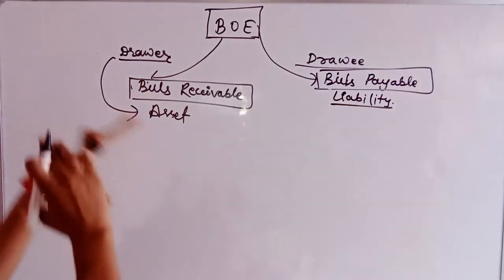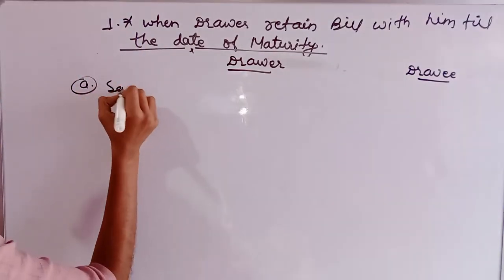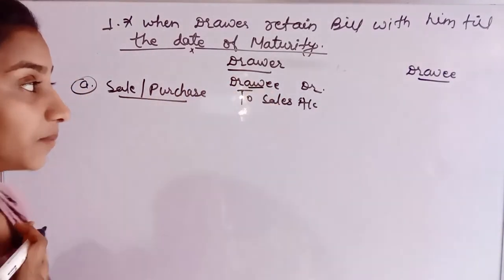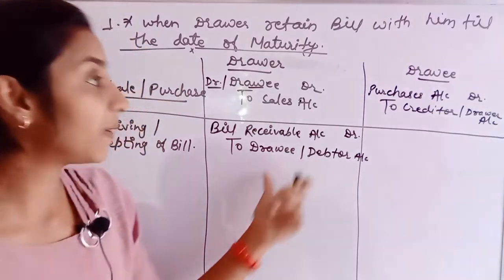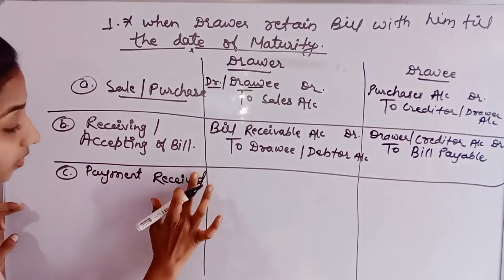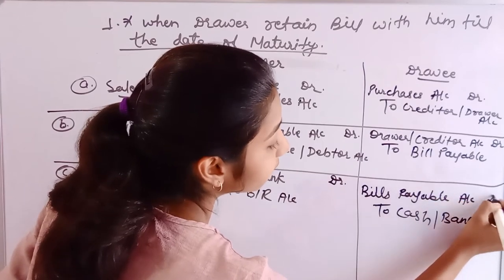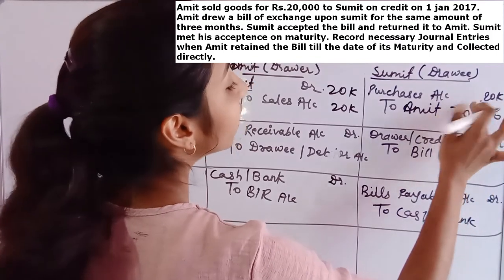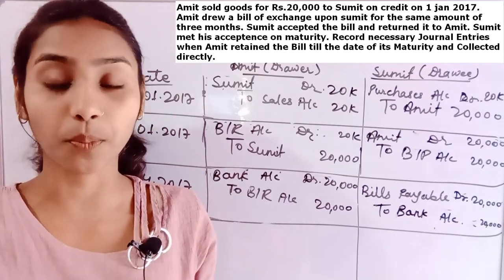Accounting Treatment When Bill is Retained till Maturity || BILL OF EXCHANGE || (LECTURE-4)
In this lecture I have been discussing about the Accounting Treatment of Bill of Exchange when Bill is Retained  by Drawer till the Date of Maturity. Complete concept with a solved example have been cleared.

Hope you liked this lecture..

Bills of Exchange,
Promissory Note,
CLass 11 Term 2 Accounts,
Class 11 Accounts,
What is bills of exchange,
concept of bill of exchange,
class 11th,
bills of exchange class 11,
bills of exchange in english,
bills of exchange problems & solutions,
class 11 accounts,
dishonour of bill of exchange,
renewal of bill of exchange,
accounts in hindi,
bills of exchange journal entries,
retiring a bill under rebate class 11